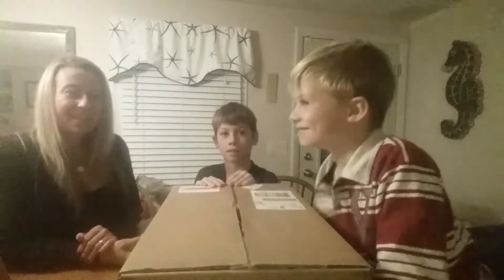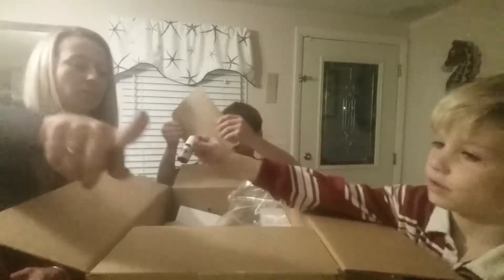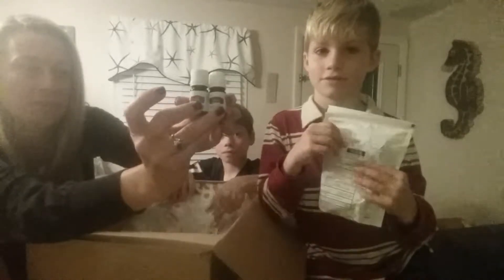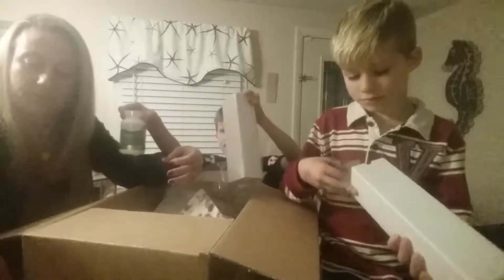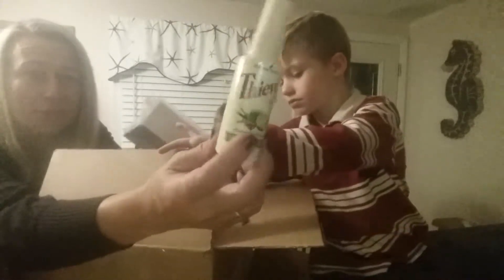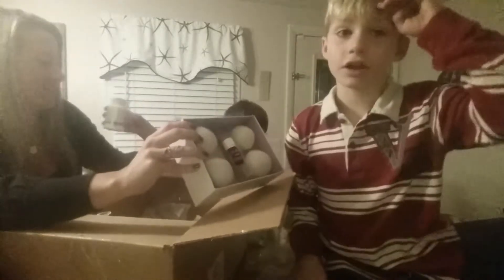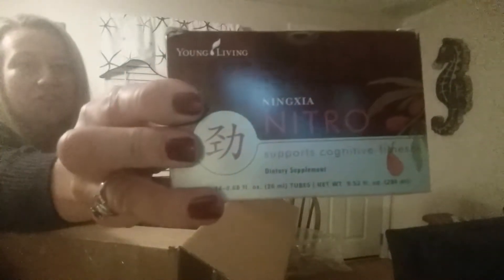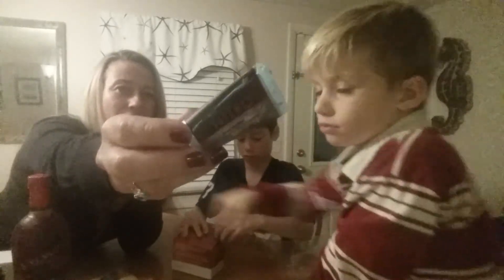Young Living October ER order.mp4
Jack and Olin are at it again opening up our Young Living October Essential Rewards order.